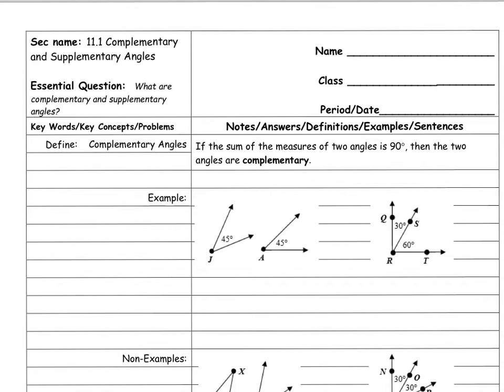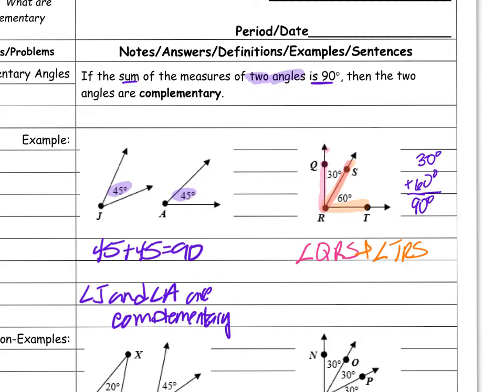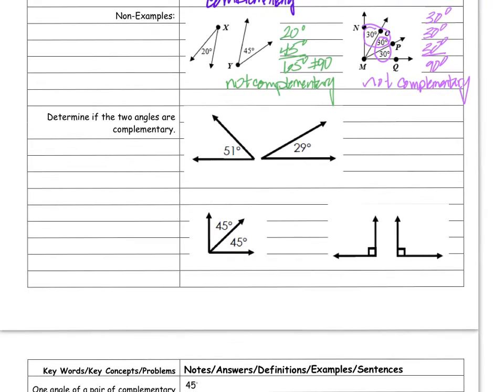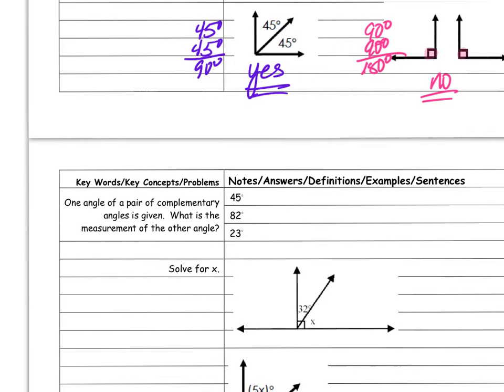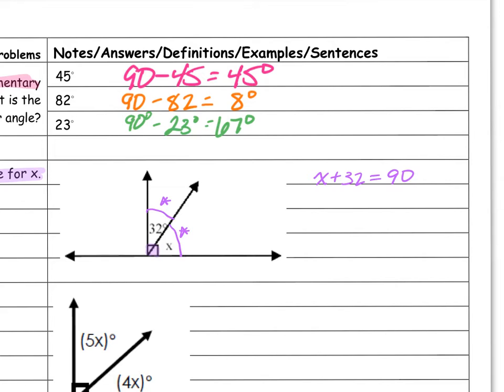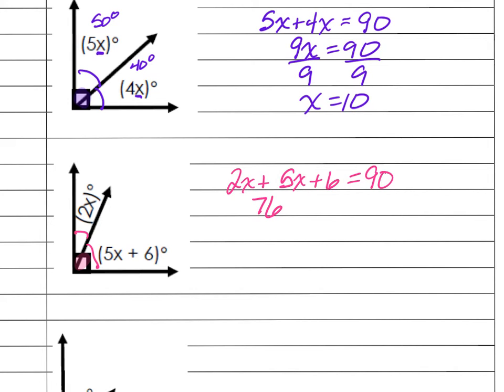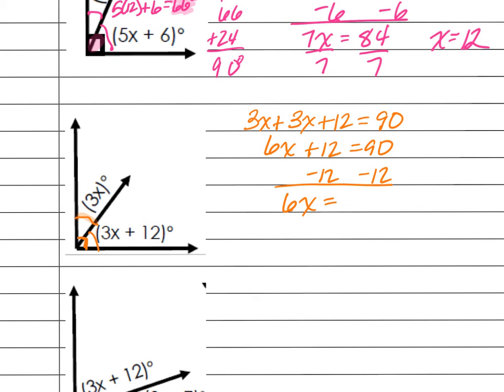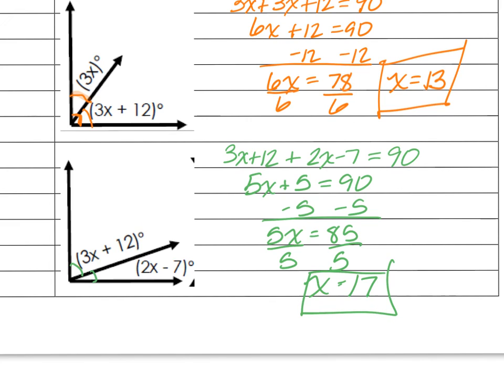Unit 11.1A Complementary and Supplementary Angles